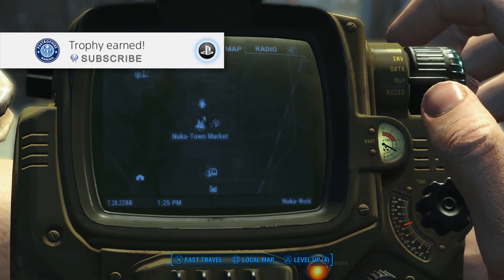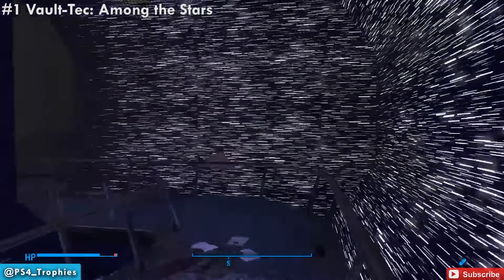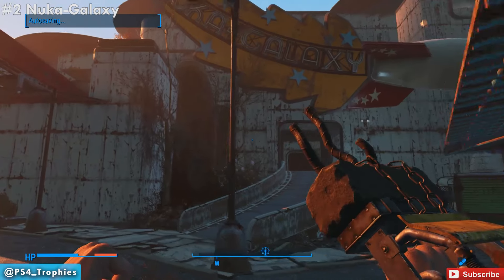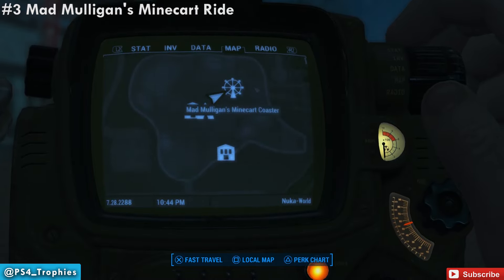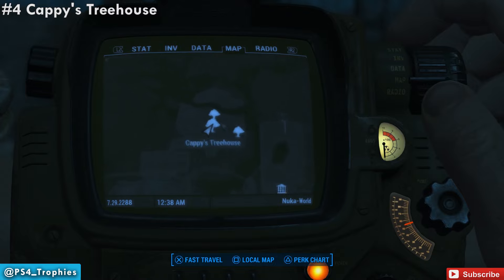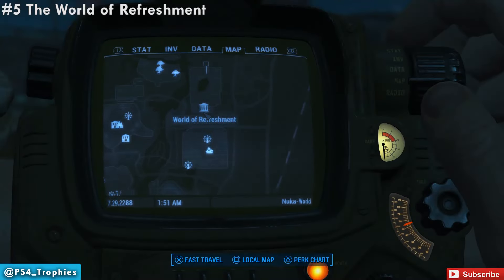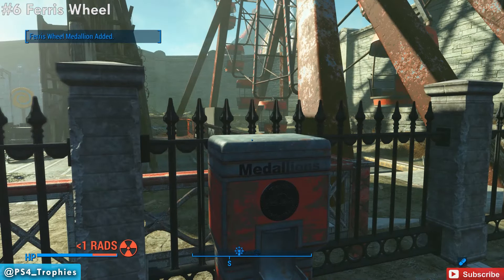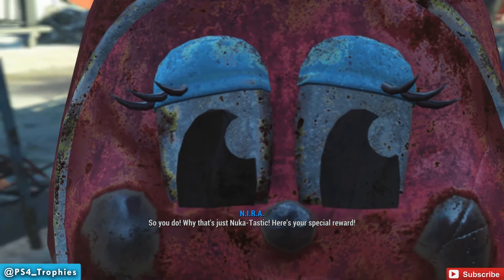Fallout 4 Nuka World DLC - All Park Medallions for Precious Medals Quest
. Fallout 4 Nuka World DLC Medallion locations for Precious Medals side quest.

Quest Starts with N.I.R.A. In Nuka Town USA.
0:34 Vault-Tec: Among the Stars
1:40 Nuka-Galaxy
2:35 Mad Mulligan's Minecart Ride
3:33 Cappy's Treehouse
4:30 The World of Refreshment
4:52 Ferris Wheel
5:29 Nuka-Racers

★  Fallout 4 includes the following trophies  ★
Nuka World DLC

Raiding for a Living (Bronze)
Complete 12 quests for any Nuka-World Gangs

Diebrarian (Bronze)
Collect every issue of Scav! Magazine

Beverageer (Bronze)
Create 20 different flavors of Nuka-Cola

Hostile Takeover (Bronze)
Establish 8 Raider Camps in the Commonwealth

All Sugared Up (Bronze)
Defeat 40 Nuka-World Creatures whilst under the effect of any Nuka-Mix flavor

Eyes on the Prize (Bronze)
Redeem 100,000 tickets at the Nuka-Cade

The Grand Tour (Bronze)
Complete "The Grand Tour"

Taken for a Ride (Bronze)
Complete "Taken for a Ride"

Home Sweet Home (Bronze)
Complete "Home Sweet Home"

Power Play (Silver)
Complete "Power Play"

Far Harbor DLC

Far From Home (Bronze)
Complete the quest "Far From Home"

Where You Belong (Bronze)
Complete the quest "Where You Belong"

The Way Life Should Be (Bronze)
Complete the quest "The Way Life Should Be"

Cleansing The Land (Bronze)
Complete the quest "Cleansing the Land"

Close To Home (Silver)
Complete the quest "Close to Home"

The Islander's Almanac (Bronze)
Collect all issues of "The Islander's Almanac" magazine

Hooked (Bronze)
Defeat 30 Far Harbor Sea Creatures

New England Vactioner (Bronze)
Discover 20 Far Harbor Locations

Push Back The Fog (Bronze)
Unlock 3 Far Harbor Workshop Locations

Just Add Saltwater (Bronze)
Cook One of the New Far Harbor Recipes

BASE GAME

Reunions (Bronze)
Complete "Reunions"

Hunter/Hunted (Bronze)
Complete "Hunter/Hunted"

Institutionalized (Bronze)
Complete "Institutionalized"

Mankind-Redefined (Bronze)
Complete "Mankind-Redefined"

Sanctuary (Bronze)
Complete "Sanctuary"

Homerun! (Bronze)

Touchdown! (Bronze)